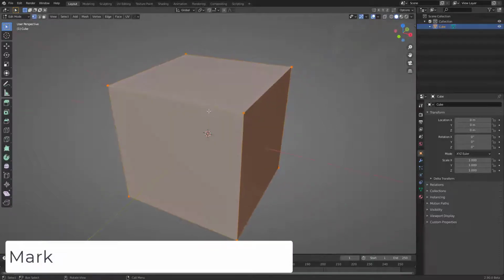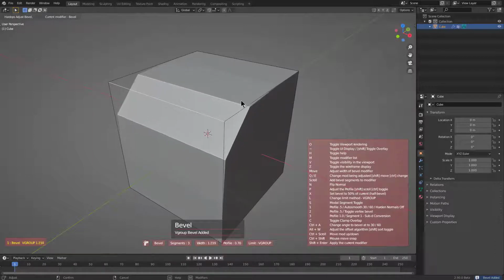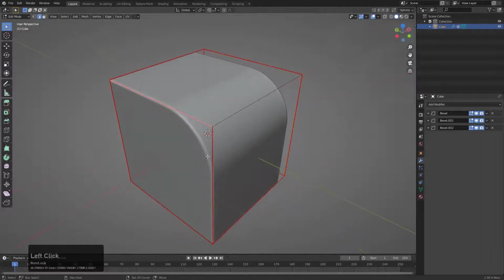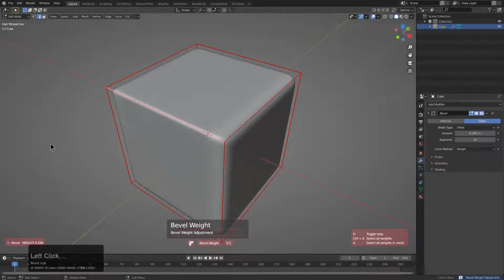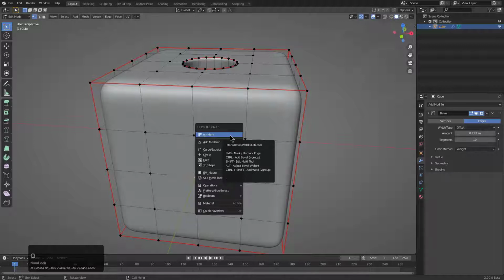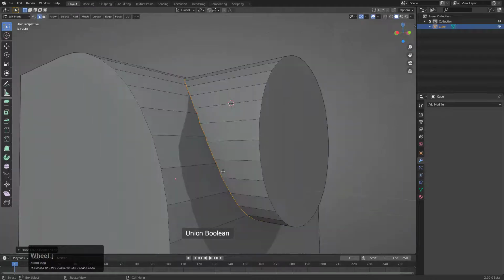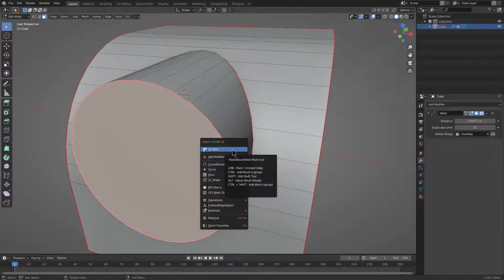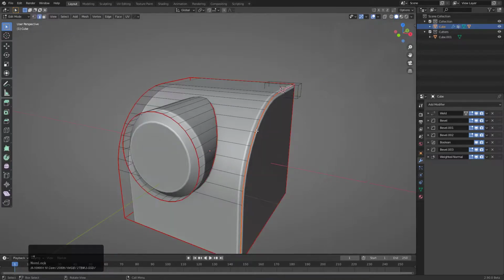hardops 986X - Mark (67)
Meet mark. Hes here to help.